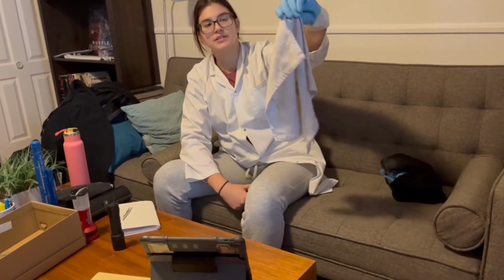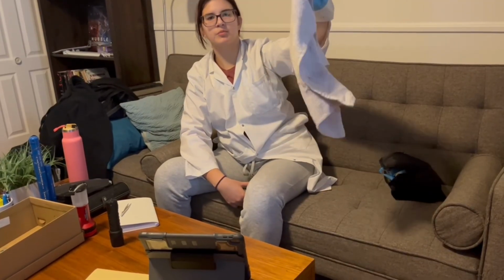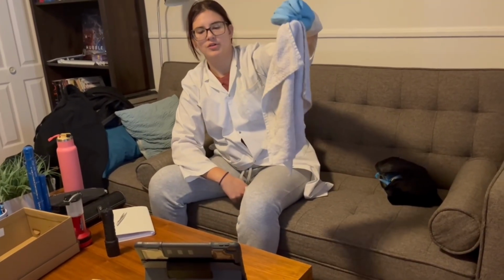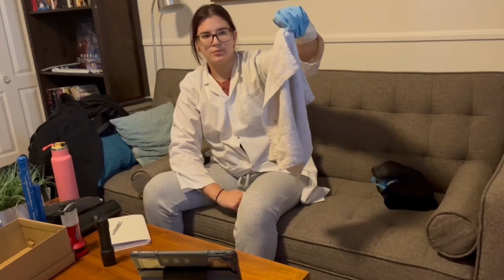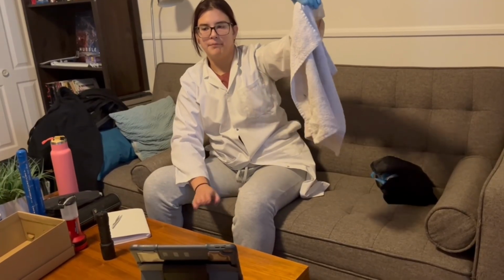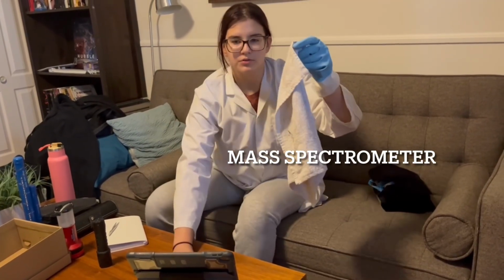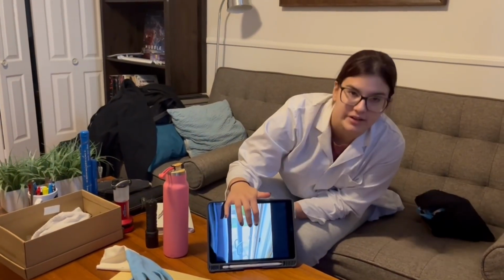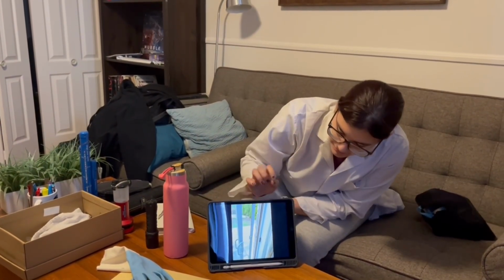Episode 1- Cat Trafficking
Imagine this: you just had a long day at work. You decide to take a shower and go to bed right away. Unfortunately, you were so deeply asleep that you didn’t hear the back door open, the broken back door that your partner was supposed to fix weeks ago. In your slumber, you don’t hear the “meow“ for help that your cat was letting out. Yes, your kitty just got kidnapped, more like cat-napped. The next morning, while shaking a container of treats in the kitchen, you wonder where your cat could have gone. You shake the box out of despair. You turn your attention to your back door; terror thrills in your veins as you notice the open doorway. You run up the stairs, knowing exactly what to do -- you must check the cameras. But first, a call to the authorities needs to be made. A report is sent out to the police. The case falls on Océane & Rose’s desk. In this episode, Rose & Océane are going to analyse evidence and create a criminal profile to find the perpetrator (or the cat-napper in this case) through different forensic methods and criminological techniques, exploring the hidden clues, behavioural patterns, and small details that often reveal far more than expected in cases like these.